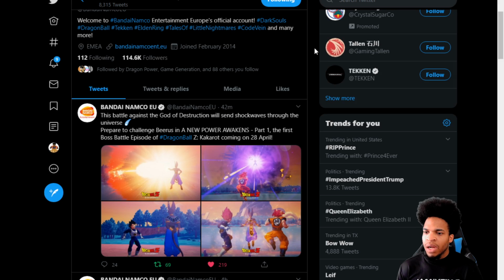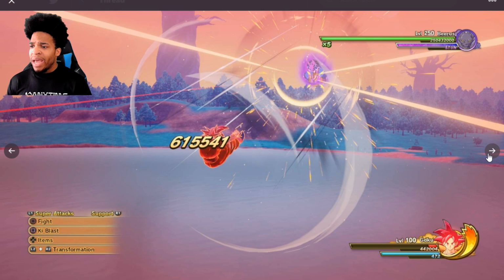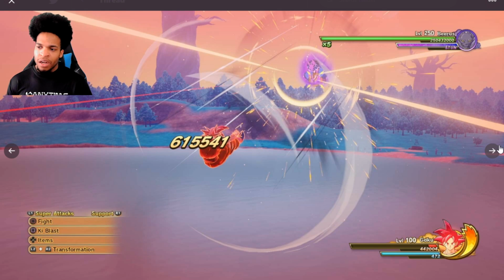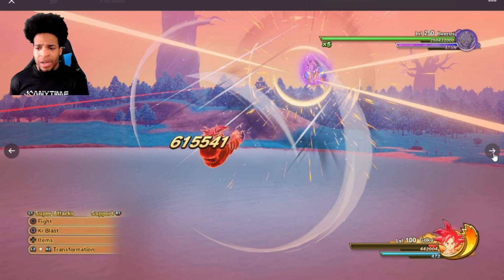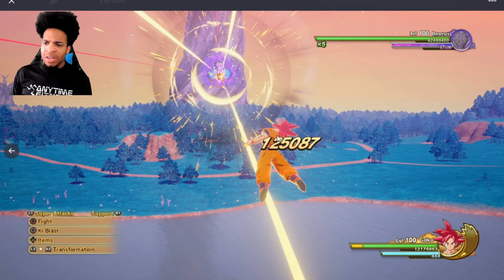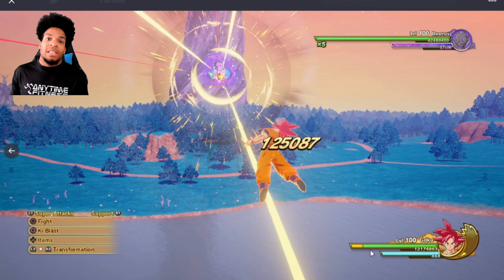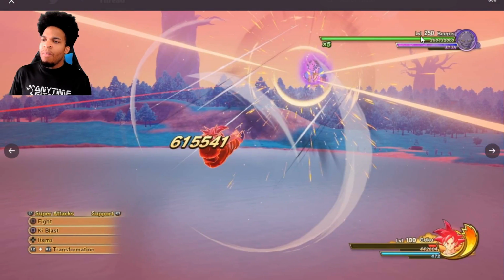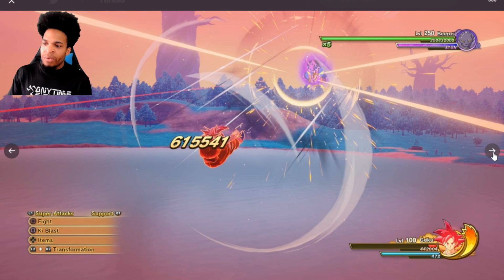Dragon Ball Z Kakarot A Shocking Revelation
Looking at the scans for the Dragon Ball Z Kakarot DLC there are somethings that stand out like a sore thumb.